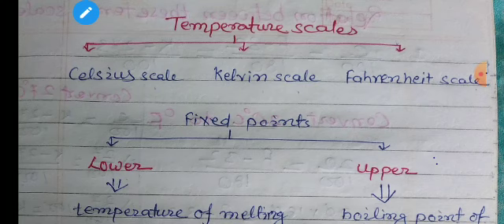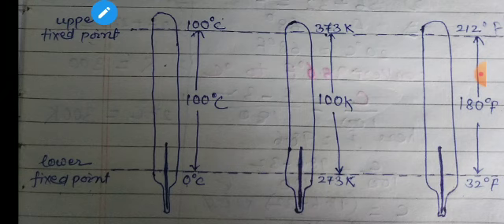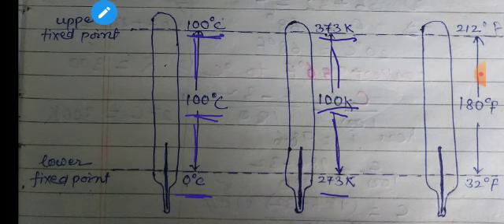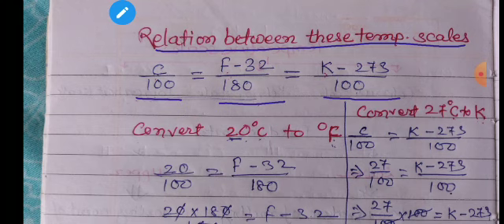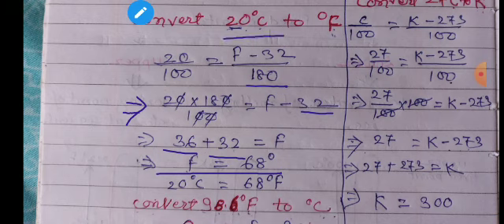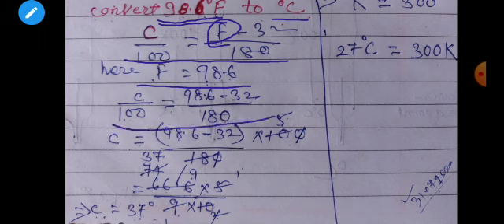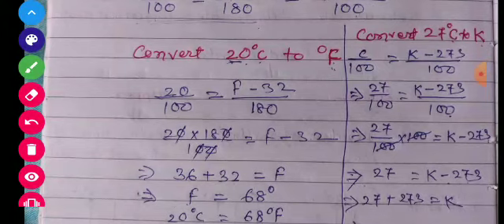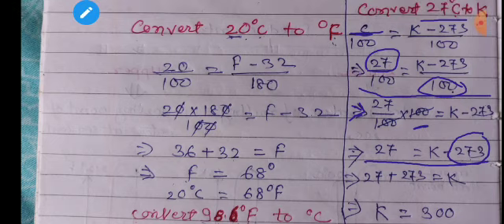Class 7th Science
By B K Singh